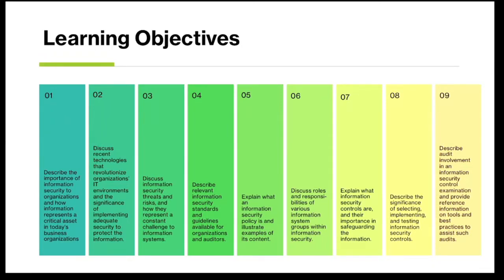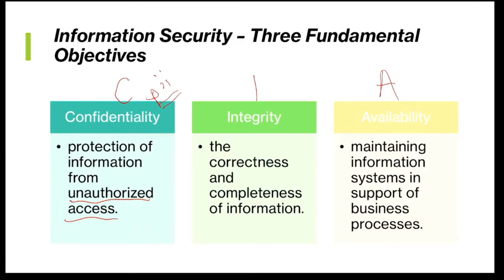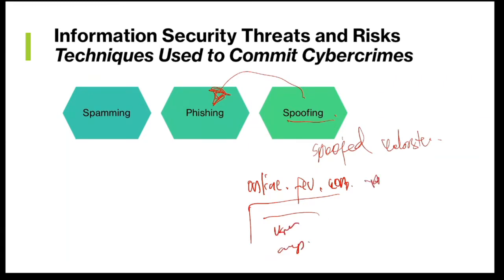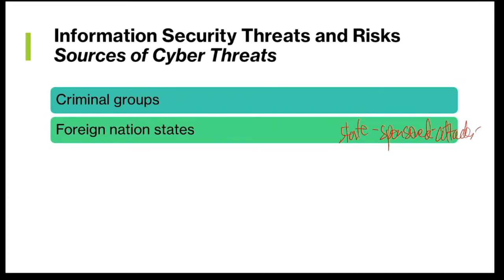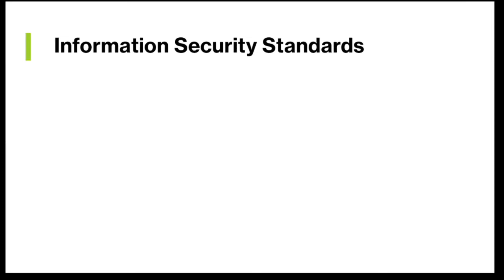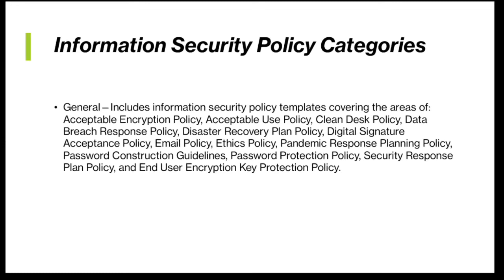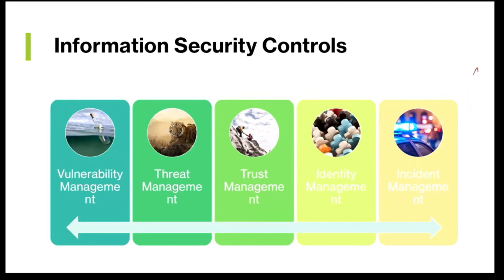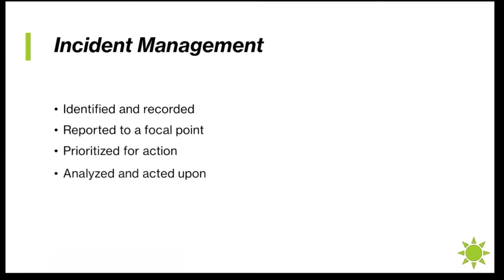AUDCIS Mod 7 Information Security